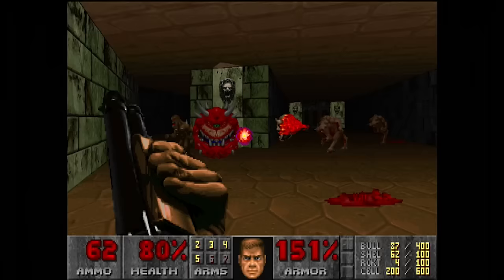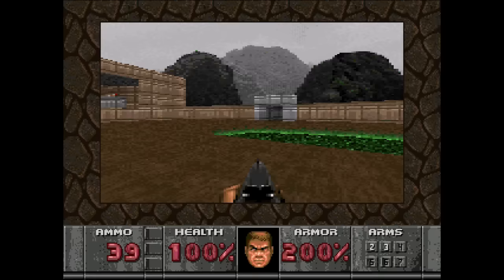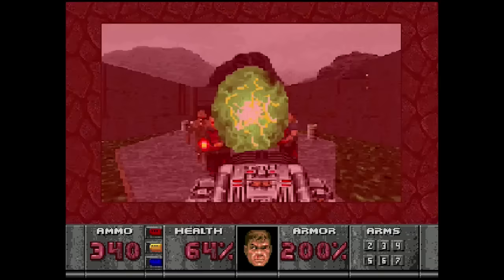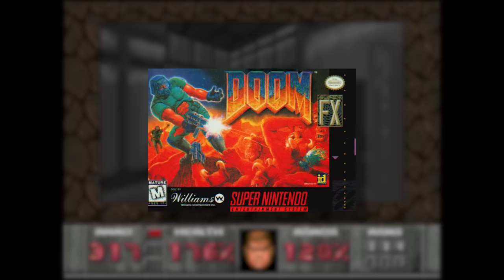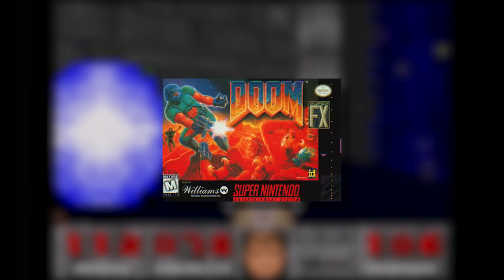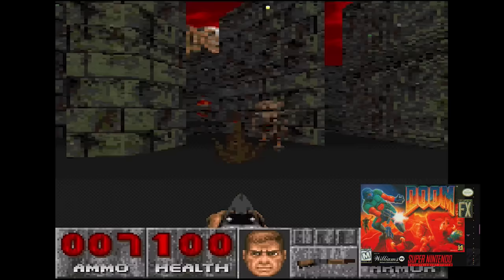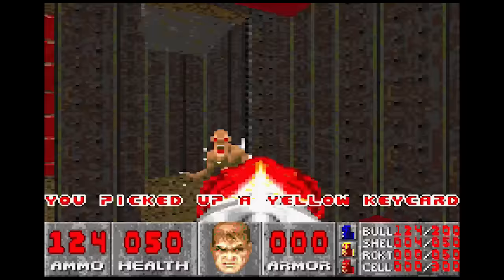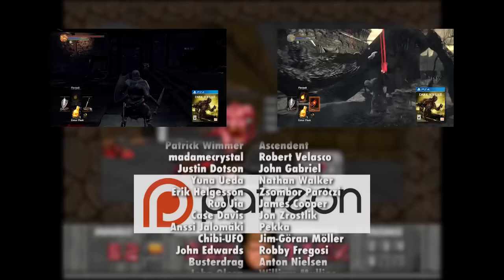Doom Console Ports #1 (32X/SNES/GBA) | Punching Weight [SSFF]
A game that needs no introduction, it's Doom! This is the first of many possible episodes of Punching Weight covering Doom and 90's FPS'.

Artwork and Bumper by the always incredible Clockwork Pixel,

Follow SSFF!!